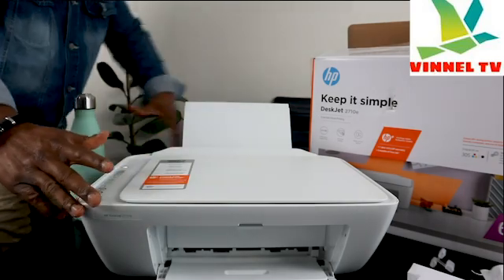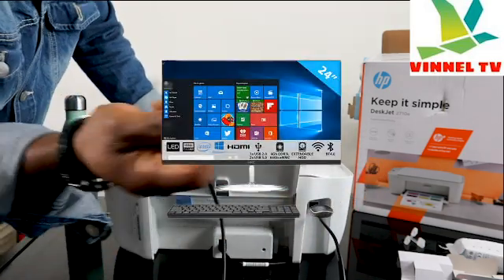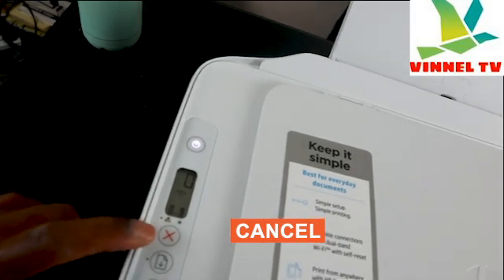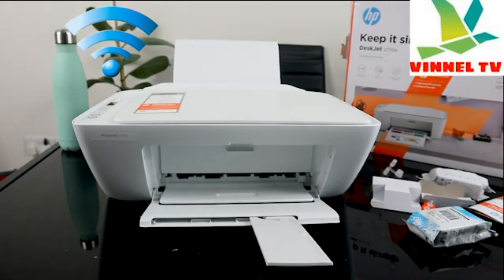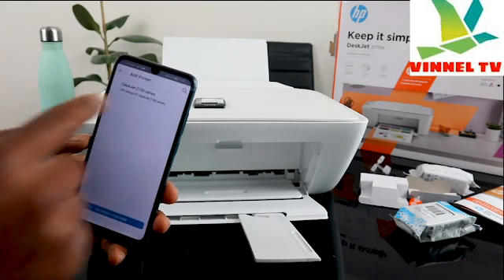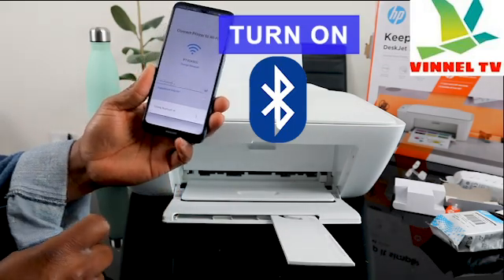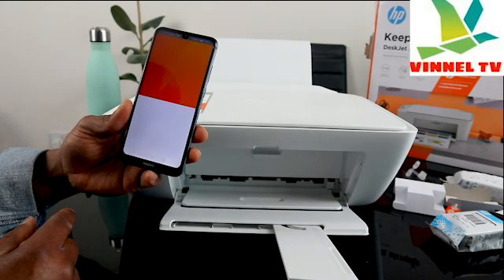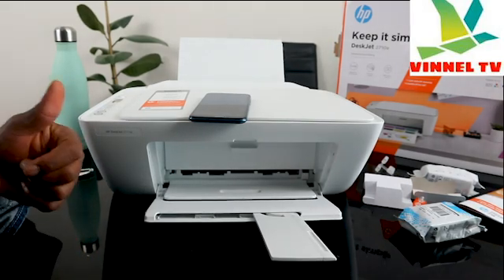HP Deskjet Learn How To Set Up /Connect To WIFI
This Video is  HP Deskjet 2710e Learn How TO Set Up /Connect To WIFI
LEARN HOW TO SET UP/CONNECT HP DESKJET 2710E TO WIFI NETWORK  .You can print, scan and copy with the HP DeskJet 2710e All-in-One Wireless Inkjet Printer. It comes with built-in WiFi, so you can use it from any room in your home without needing to plug it into your computer. It has a print resolution of up to 1200 dpi, so you'll get sharp text, bold blacks and crisp colour images with every print. Enabled with HP+ The cloud connected DeskJet 2710e is enabled with HP+, which gives you extra printer benefits, such as automatic detection and fixing of connection issues. This makes the printer more up-to-date and secure. You even get more advanced options through the HP Smart app on your phone, such as easy multi-page document scanning, mobile fax and productivity features. Includes 6-month HP Instant Ink trial Thanks to the Instant Ink trial that comes with HP+, you can save up to 70% on original HP Ink and up to 50% on toner. Cartridges are automatically ordered by your printer when you are running low and delivered to your door. Plans start from 99p per month for 15 pages. The service works on how many pages you print, not how much ink you use. Choose between 15, 50, 100, 300 or 700-page monthly plans - unused pages roll over to the next month.